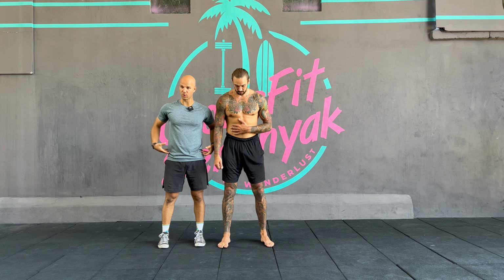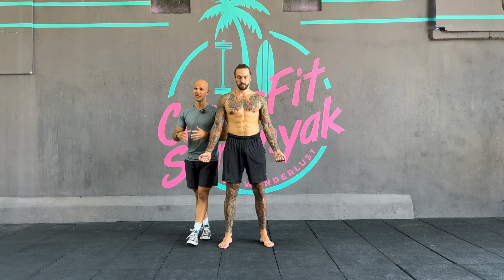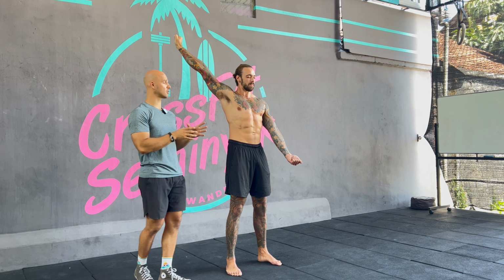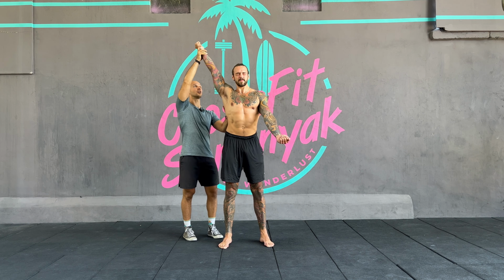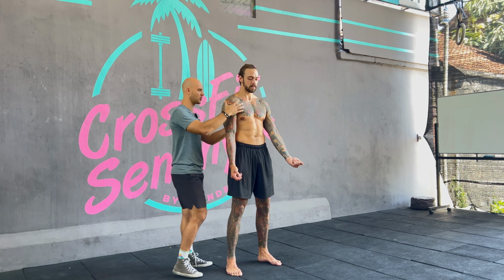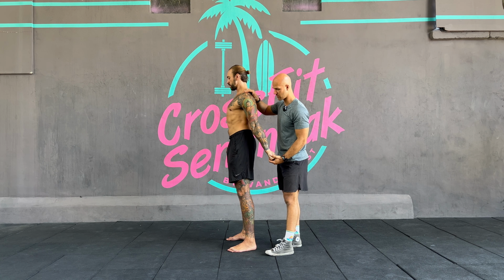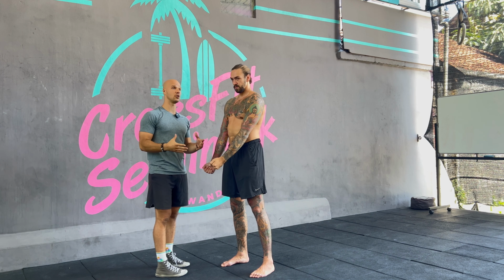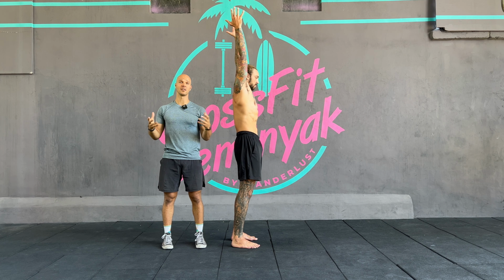Shoulder C.A.R. (Controlled Articular Rotation)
This exercise can be performed as a warm up and as a workout on its own.

The difficulty of the exercise depends on the level of irradiation (internal effort ) created by you.

There are 3 levels you can perform this exercise at:

Level 1 : Movement
- focusing on going through movement at about 30% of internal intensity available to you ➡️ that’s the level you usually to perform morning CARs
- some cheating with the form is allowed

Level 2: Articular
- Increasing intensity to 50-60% of internal intensity and focusing on limiting rotation of the other body parts besides shoulder

Level 3: Capacity
- working at 80-90% of internal intensity and truly challenging tissues capacity while avoiding any type of movement in your body (cheating) and focusing strictly on joint movement.

You can perform anywhere from 4-10 reps depending on the intensity you choose. The greater is the intensity the less reps you will perform.